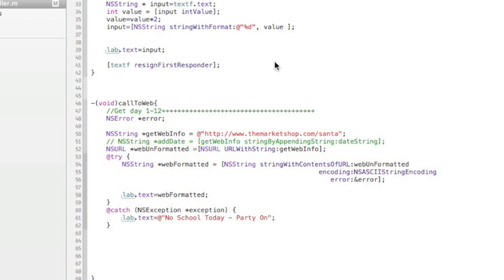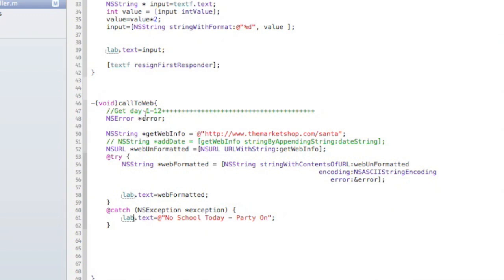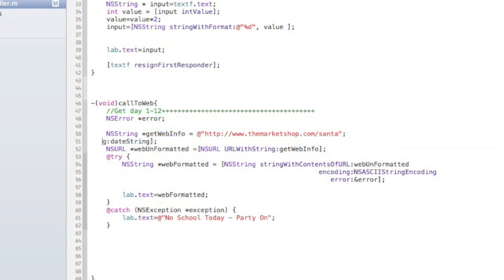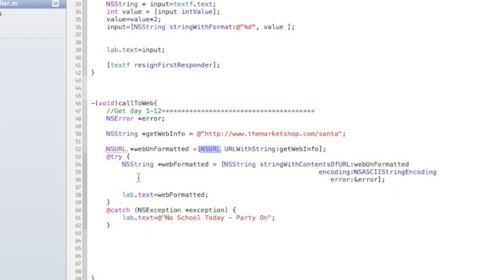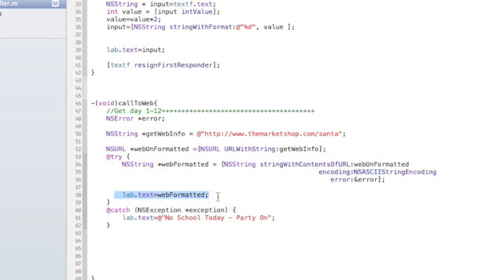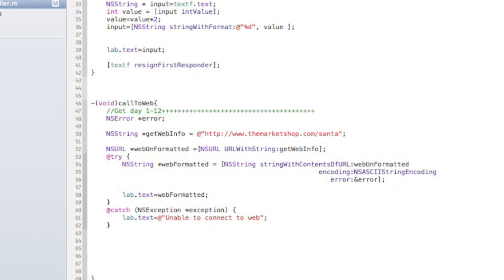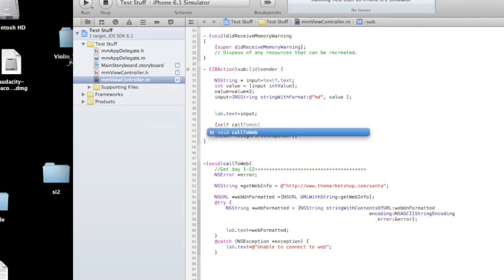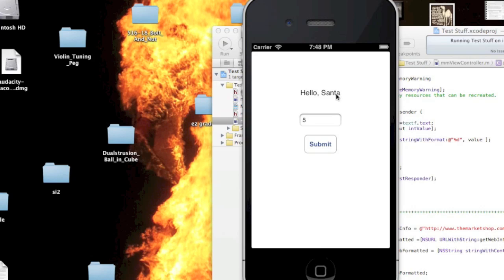Xcode: Parse a Web Page and display the content on a screen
How to connect to a web page, download text and show on an iphone/ipad screen.

Here's an updated video using AFNetworking & Json. It's a little more complicated, but definitely more robust.